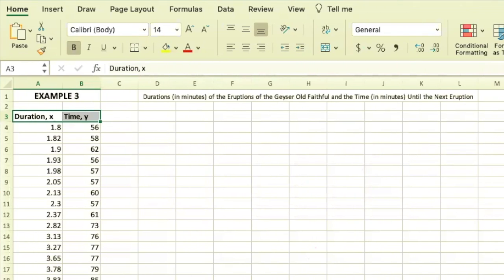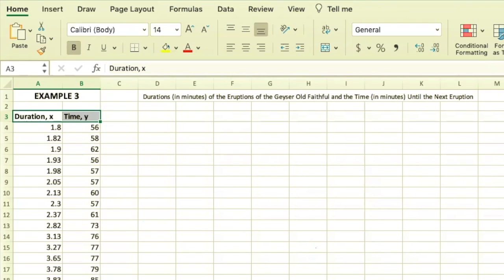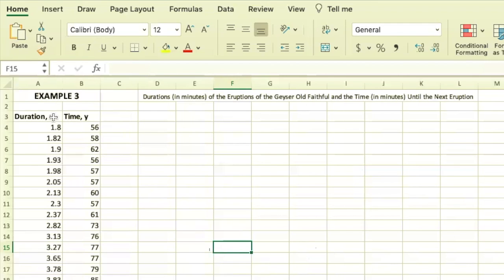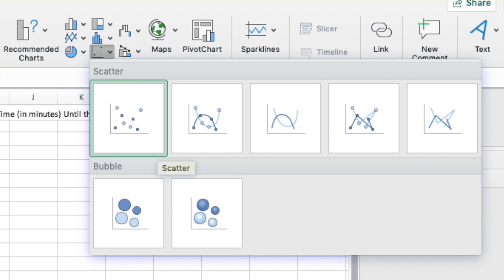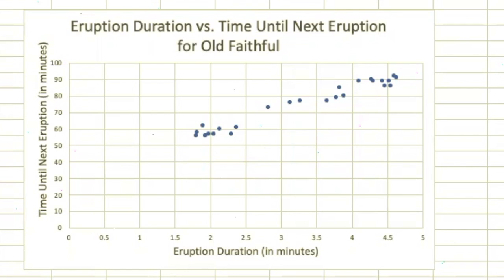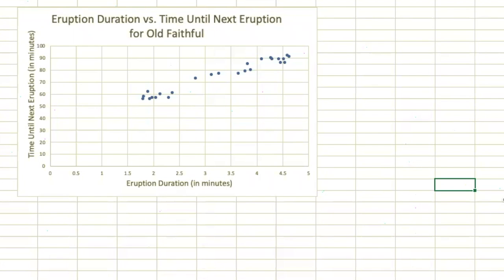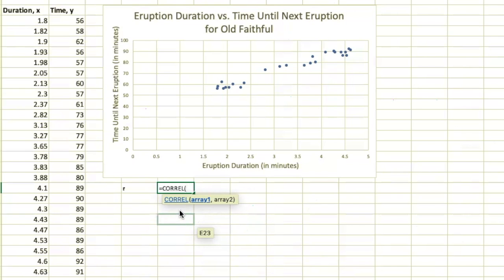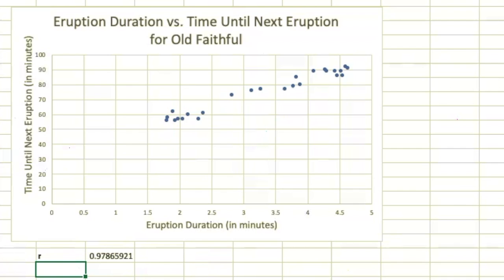Using Excel to Make Scatterplots and Find Correlation Coefficients (Section 9.1)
Another exciting Excel tutorial!